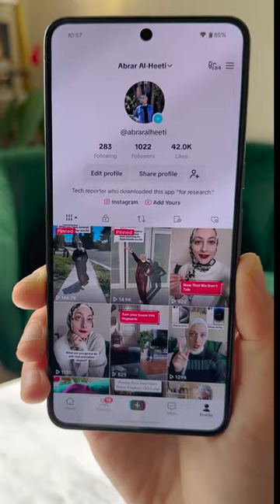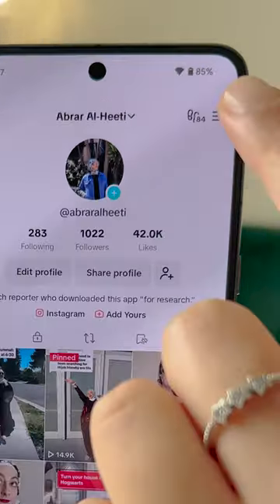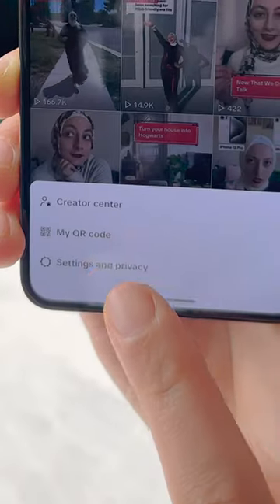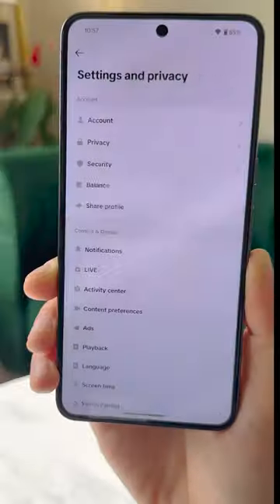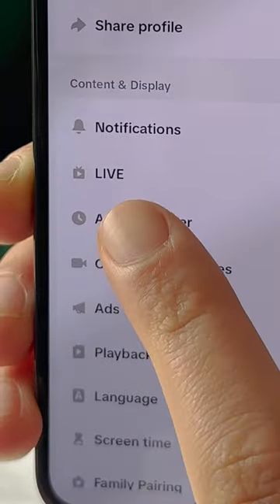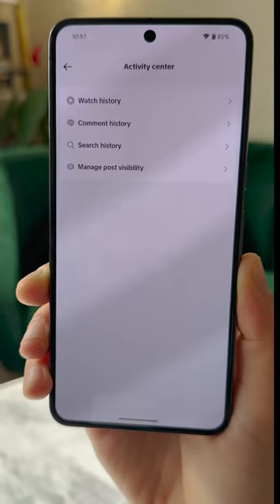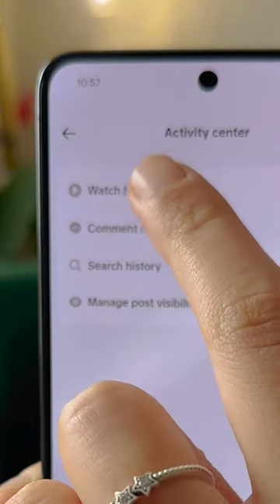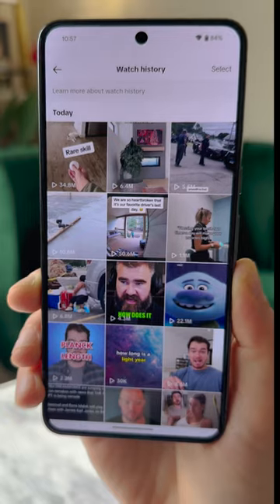How To Find Your TikTok Watch History